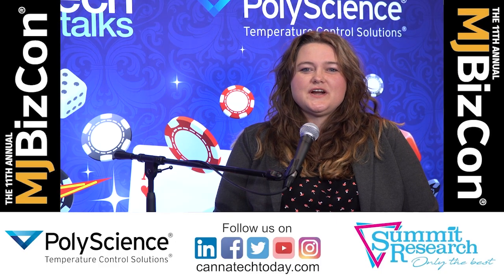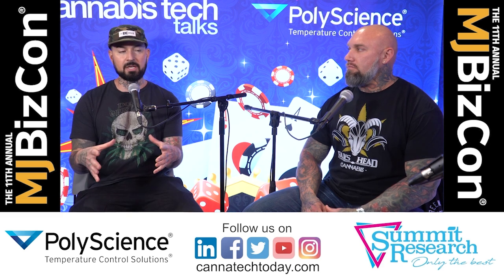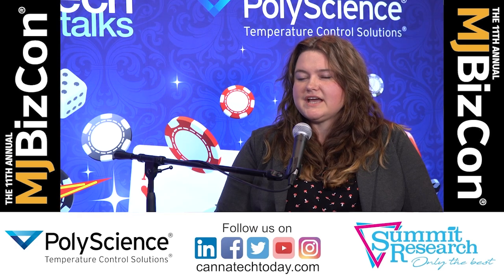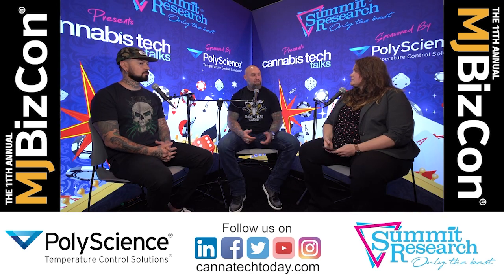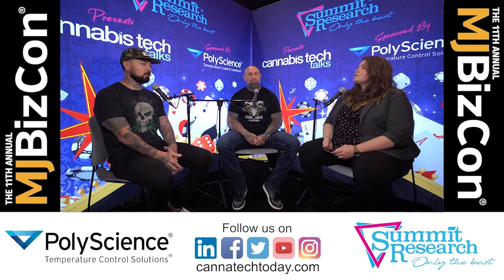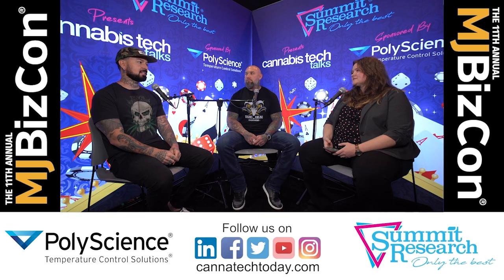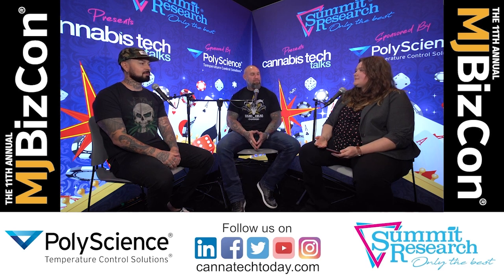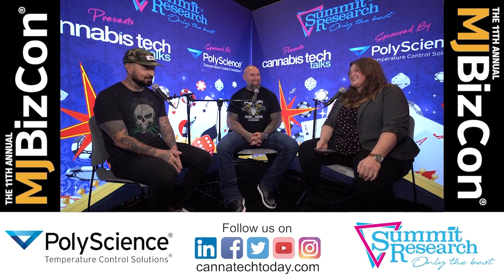Episode 121: Cultivation Tech With Ramshead Cannabis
Modern grow facilities often blend traditional practices with sophisticated technology to create the ideal climate for cultivation. In this episode, Jorel Decker and Richard Yarber, co-founders of Ramshead Cannabis, sit down with Cannabis & Tech Today to discuss the challenges of the Oklahoma marketplace and the innovative new technology shaping the future of commercial cannabis cultivation. Join the conversation when you listen to this episode recorded on site at MJBizCon 2022.